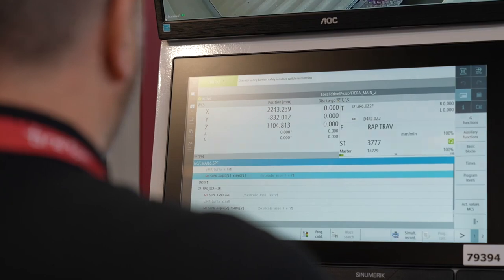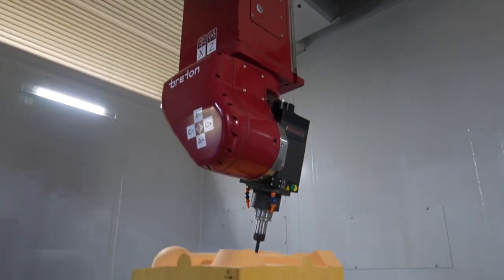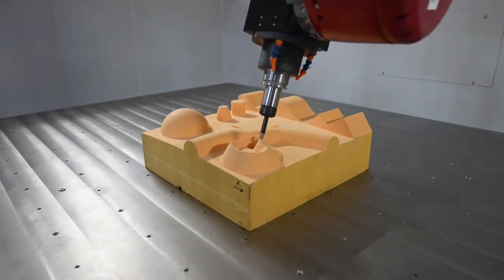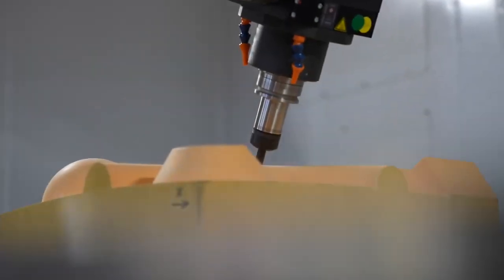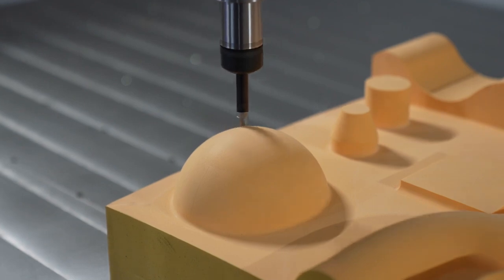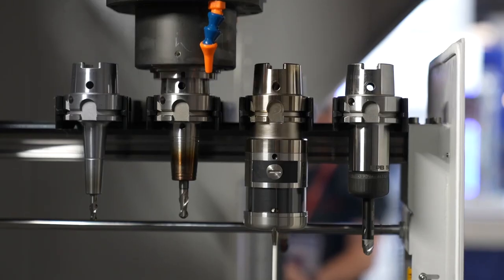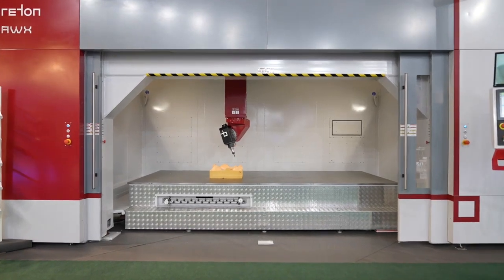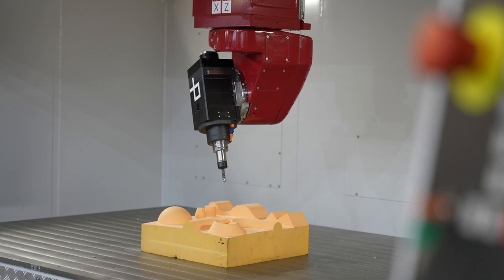Breton Hawx E1, the machining centre dedicated for milling, trimming or drilling composites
Breton Hawx E1 is the monoblock 5-axis machining centre dedicated for milling, trimming or drilling composite materials, starting from the resin tooling boards getting to the carbon fibers or other fiber materials.